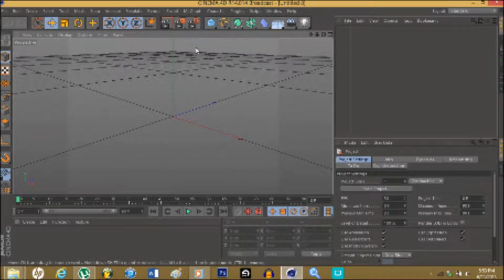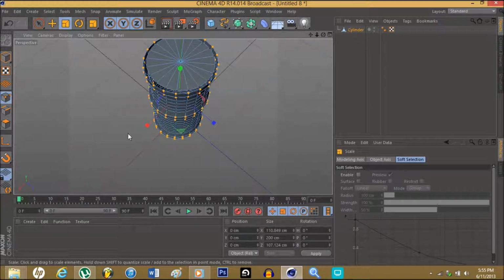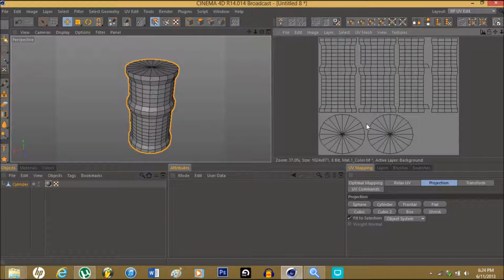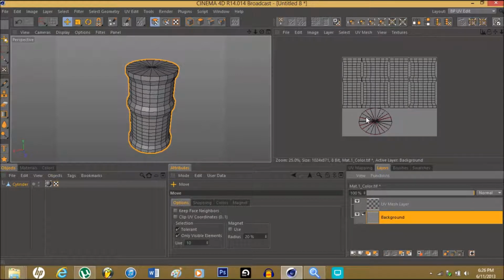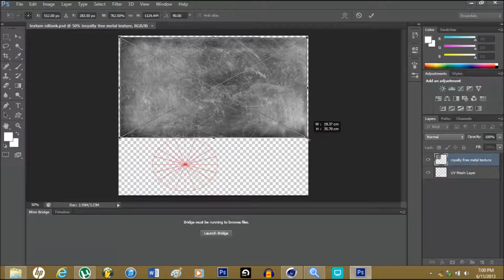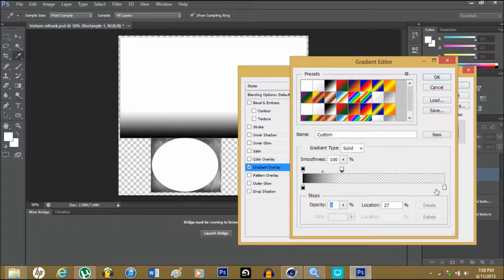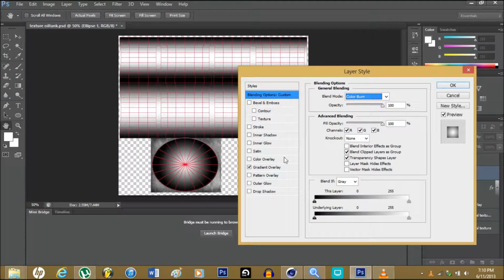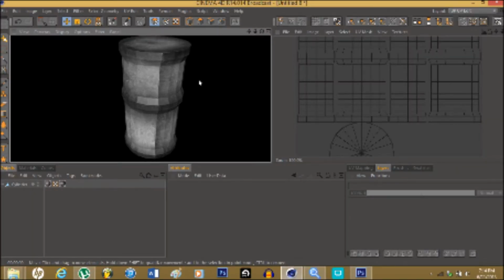Jon's C4D texture mapping tutorial